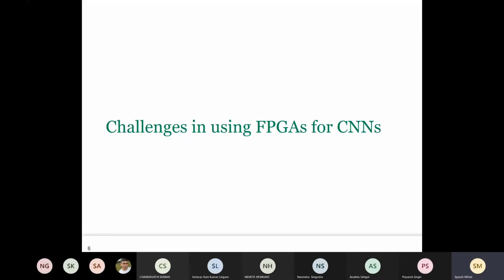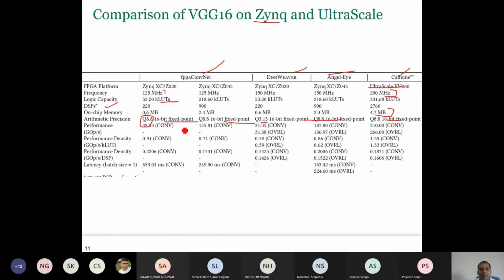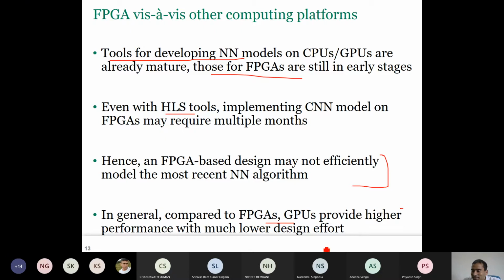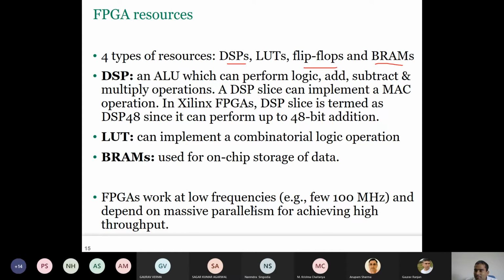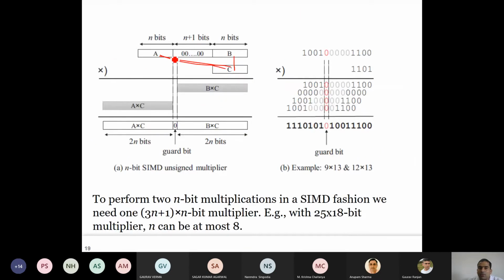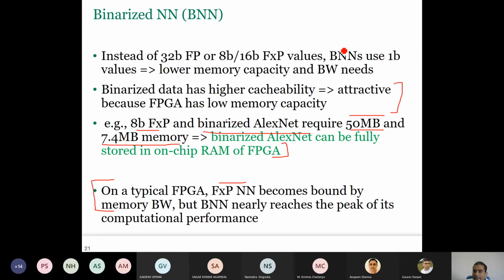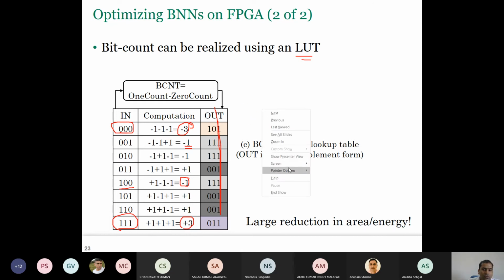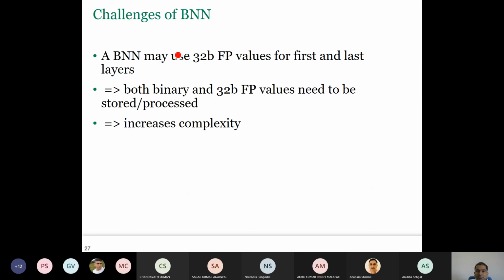L12a Deep Learning On FPGA Slide 1 to 27